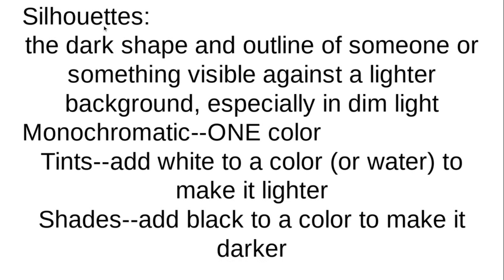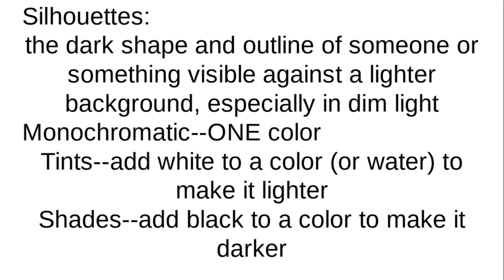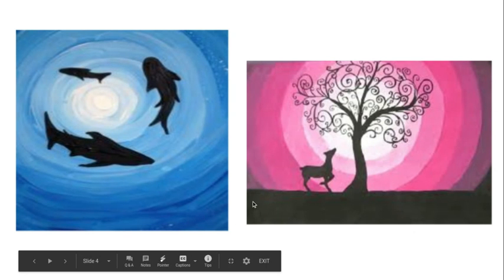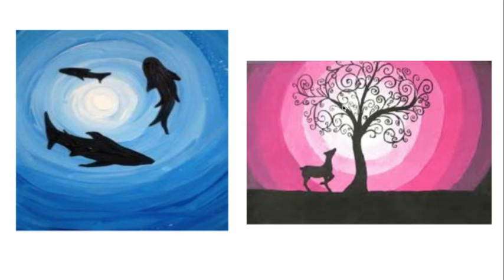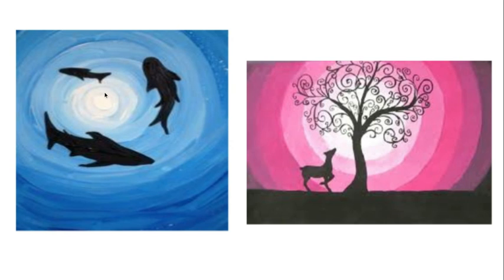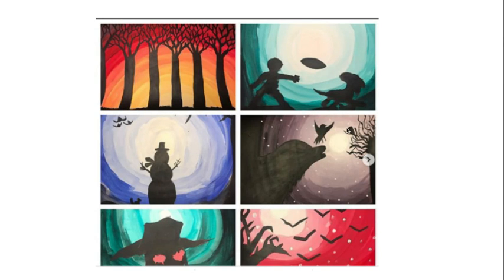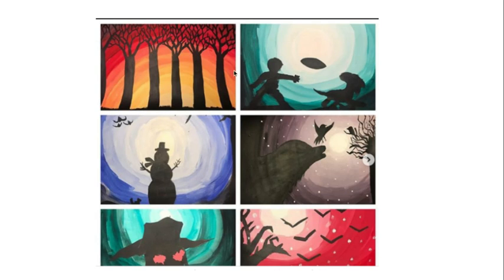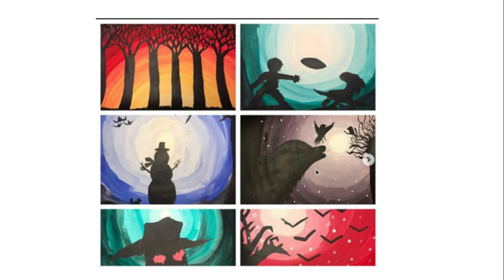Silhouette/Tints and Shades: Oct 23, 2020 2:45 PM